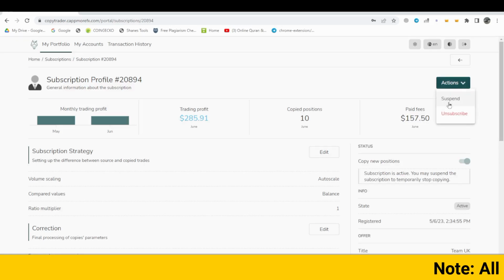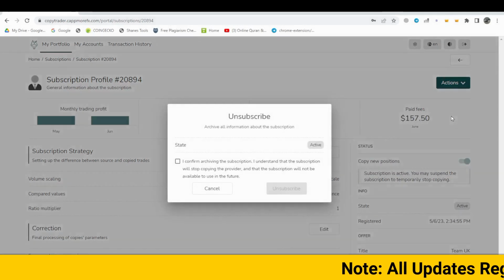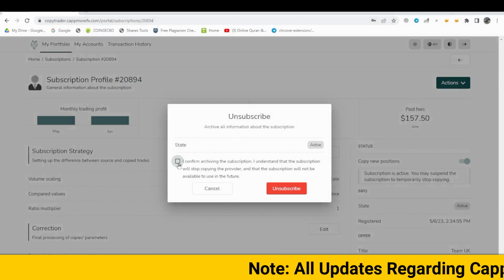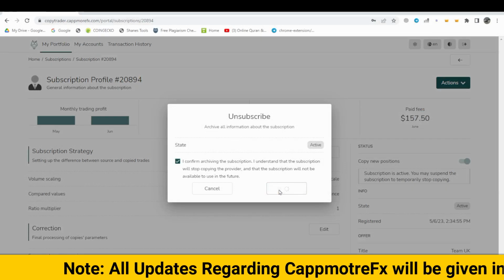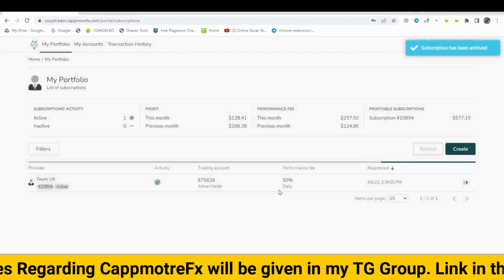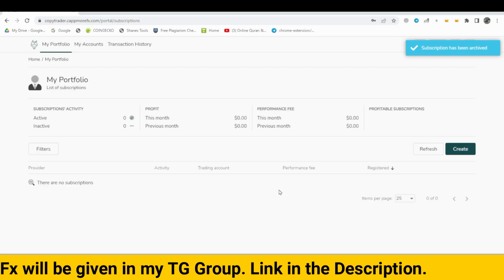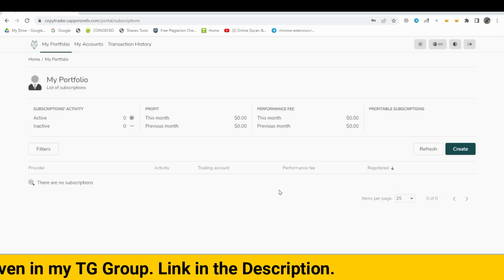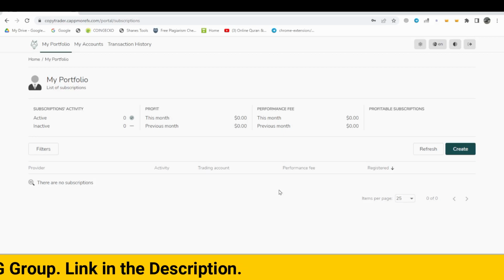How To Change Subscription In CappmoreFx | Step By Step Guide | Switch to Forex Expert 1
Watch this video to learn how to change your subscription in CappmoreFX.

In this guide, we'll show you step-by-step how to change your subscription in CappmoreFX. We'll cover everything from how to sign in to changing your subscription type. After watching this video, you'll know how to change your subscription in CappmoreFX and won't have to worry about renewing!

While we strive to provide accurate and up-to-date information, we make no representations or warranties of any kind, express or implied, about the completeness, accuracy, reliability, suitability, or availability with respect to the information, products, services, or related graphics contained in this communication for any purpose.

Any action you take based on the information provided in this communication is strictly at your own risk, and we will not be liable for any losses or damages in connection with the use of this information.

Before making any decisions or taking any actions, we recommend that you seek independent professional advice.